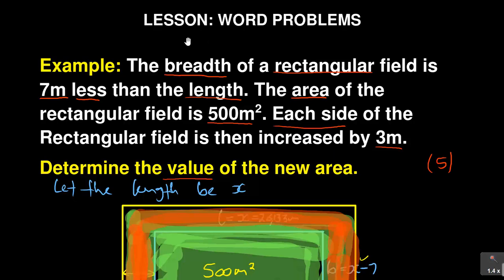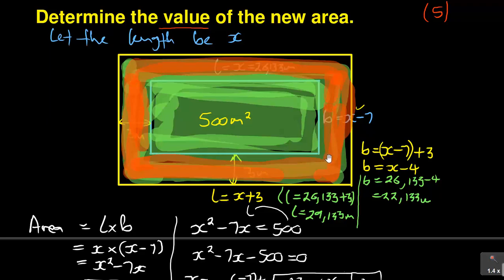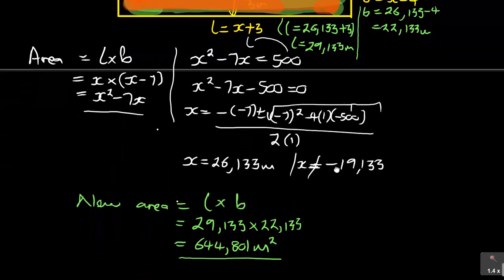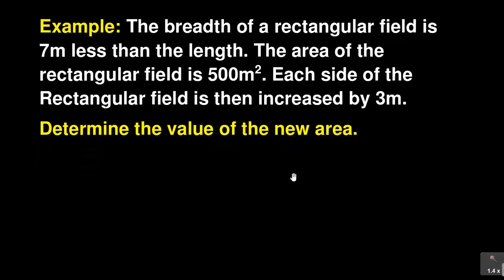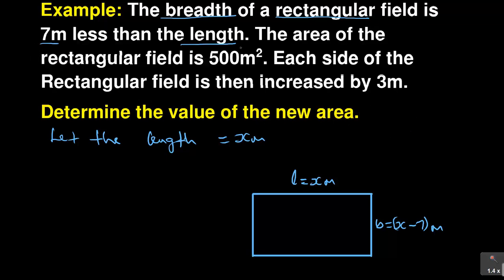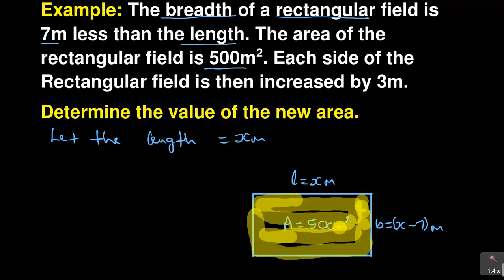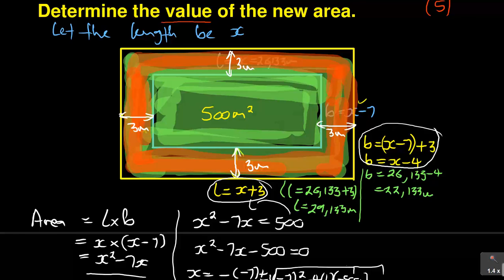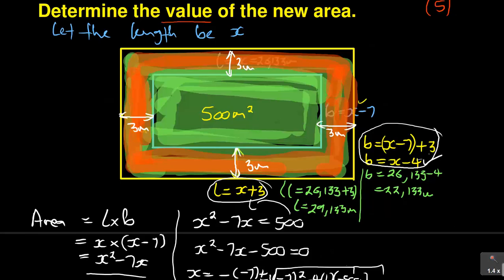'Oops Guys I Made an ERROR In My Working on Mathematics N4 Word Problem. Please See The Correction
There is a word problem on Mathematics N4 from one of the previous papers which I made a calculation error. Please look at this video for corrections.

Send us your comments on what you think about the correction!